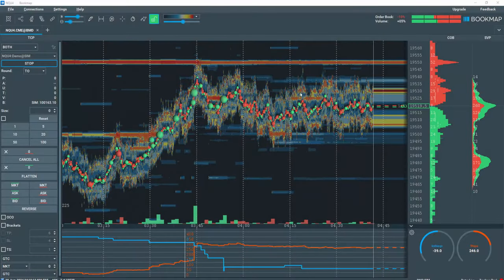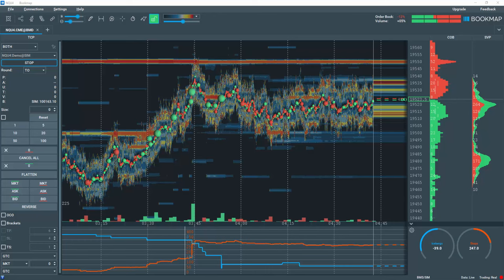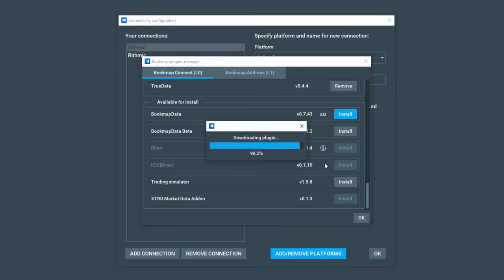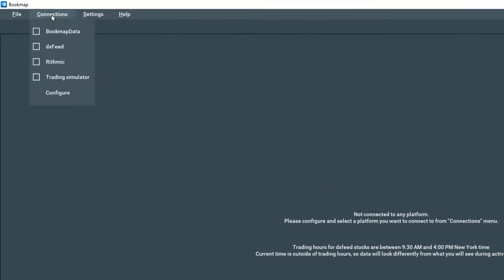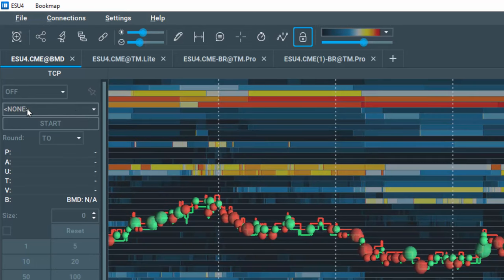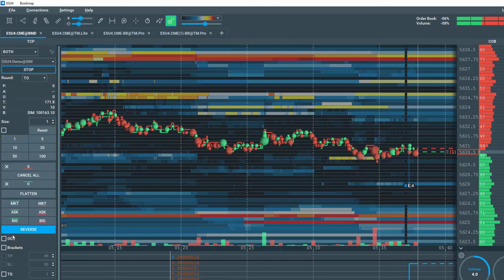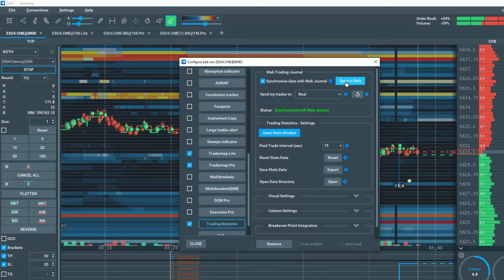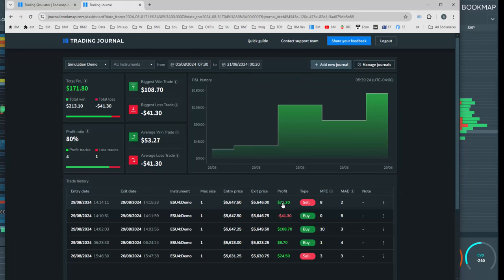24/7 Trading Simulator